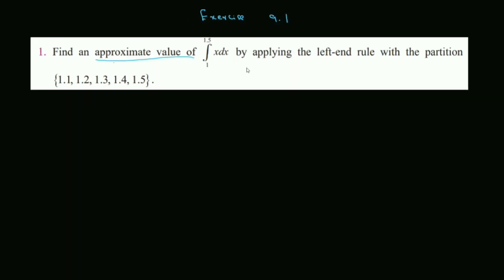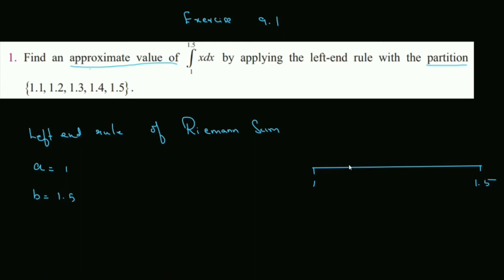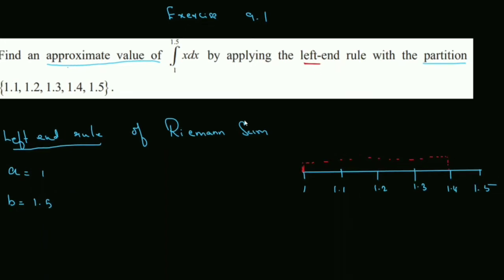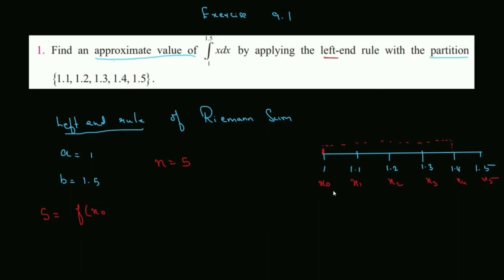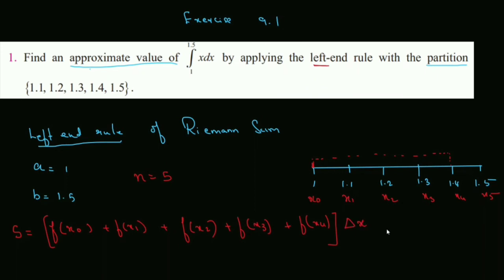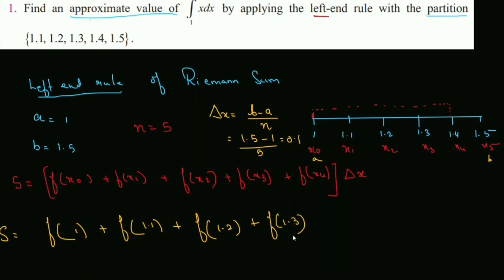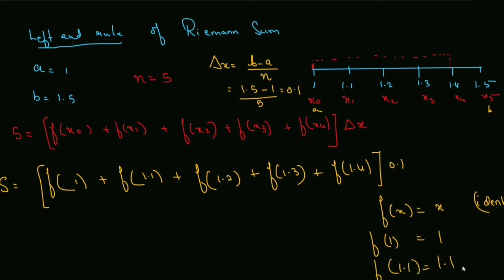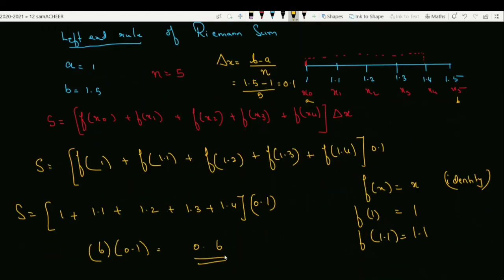CLASS 12 MATHS TN SYLLABUS CHAPTER 9 EX 9.1 QUESTION 1